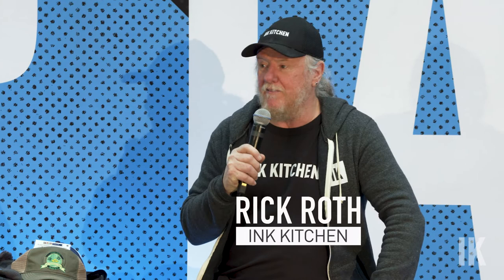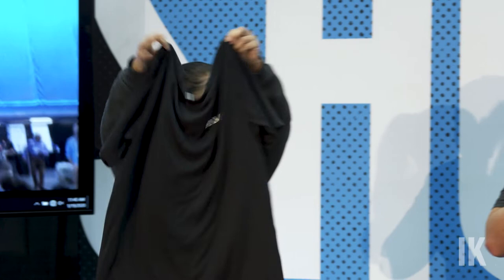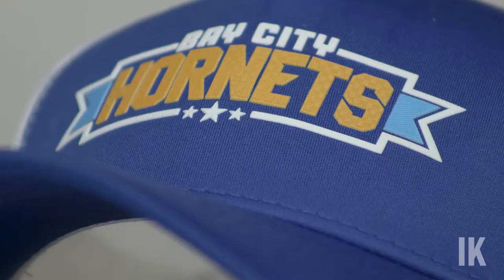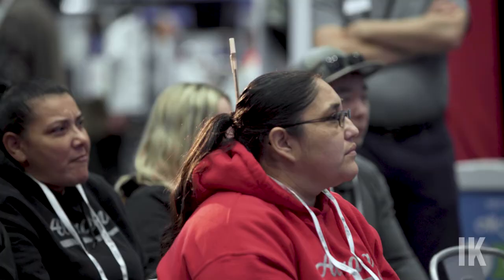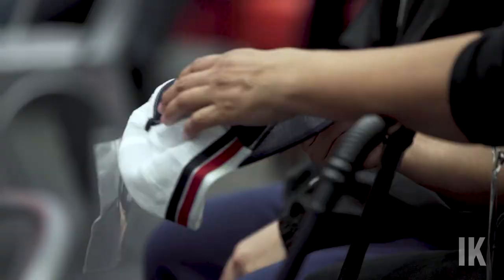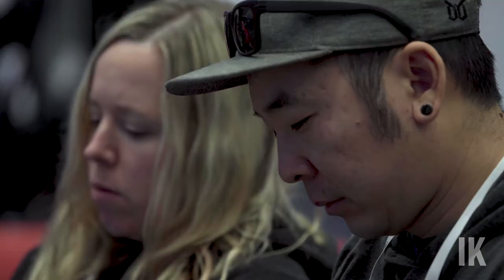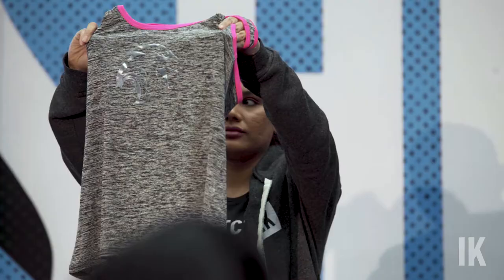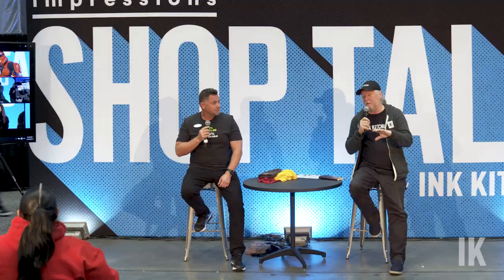Shop Talk at Impressions Expo Long Beach 2020: Jason Murphy of SanMar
Shop Talk at Impressions Expo Long Beach 2020: Jason Murphy of SanMar: Whats New In the World Of Transfers.

If you haven't taken a look at transfers in the past couple of years, you should look again.